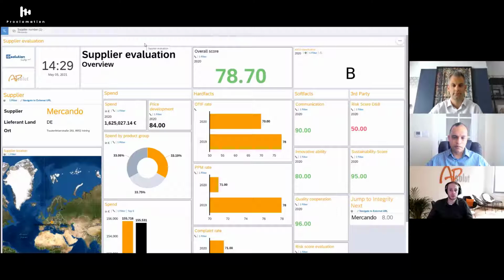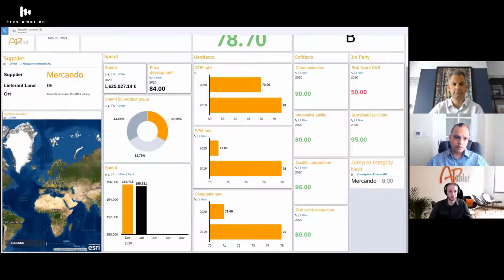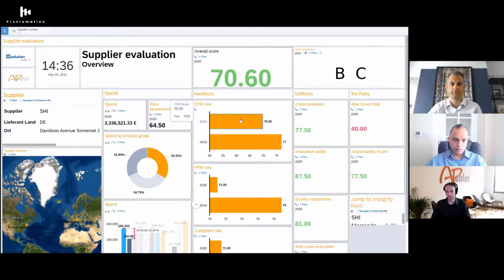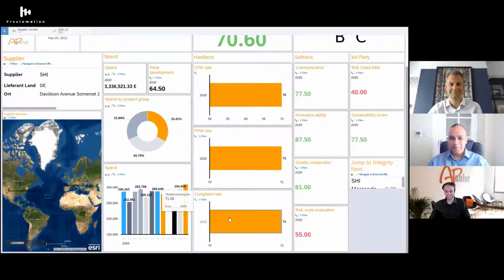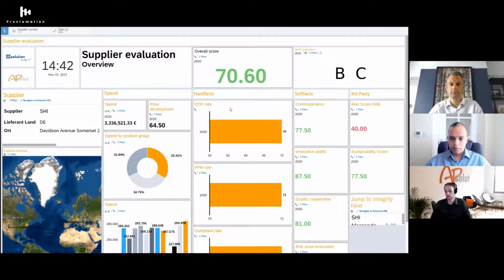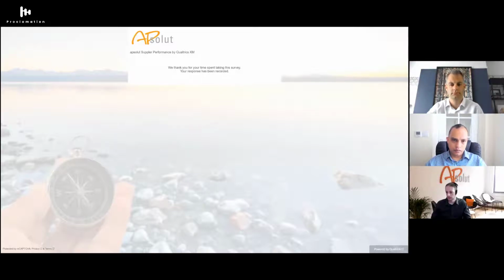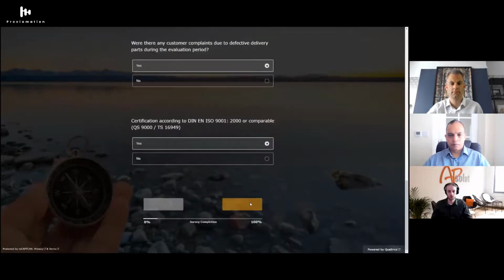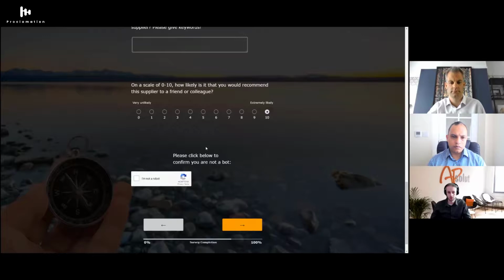Apsolut Supplier Dashboard Pt 2 - Demo of the solution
In Part 1 of the session with Apsolut we covered the challenges we have in the market today in relation to supplier performance and got to understand what Apsolut have built to help procurement buyers to manage suppliers more effectively.

In Part 2 Gerrit Theesfeld from Apsolut takes us through a demo of the solution so we see some more of the detail.